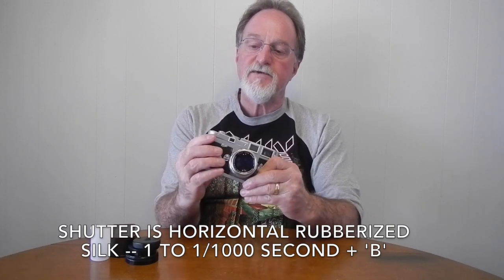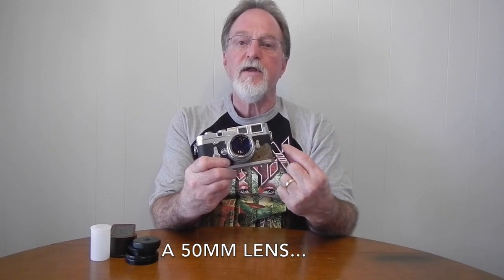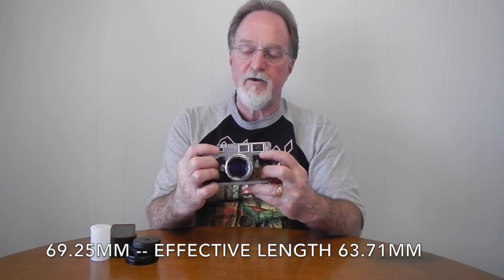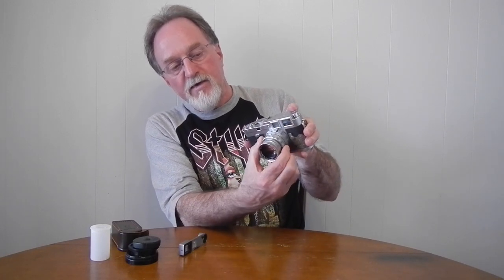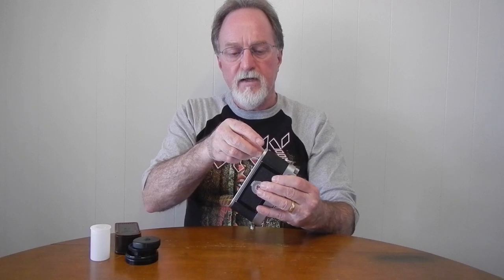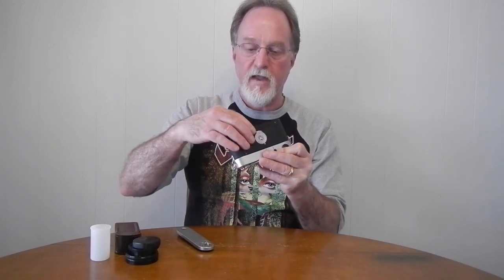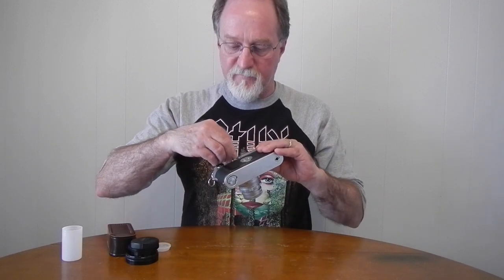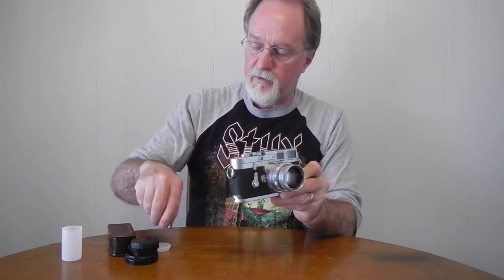52 Cameras: # 165 — Leica M3